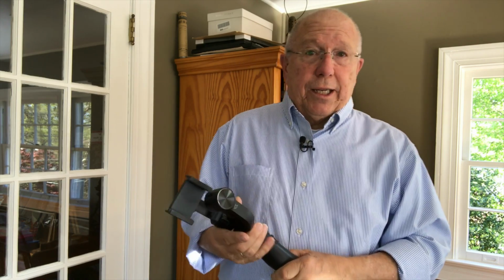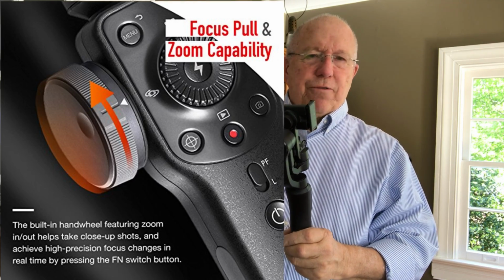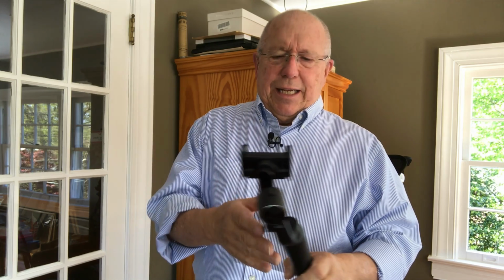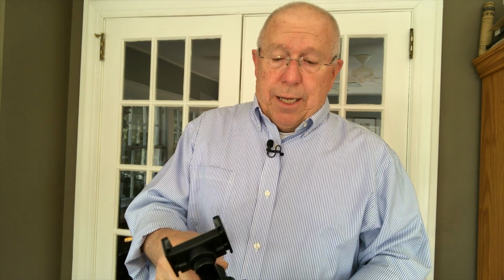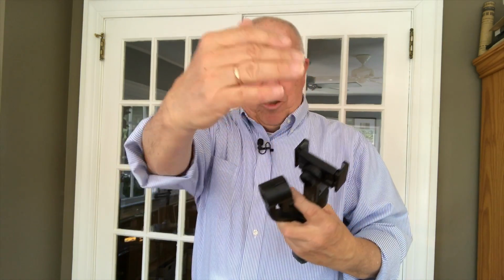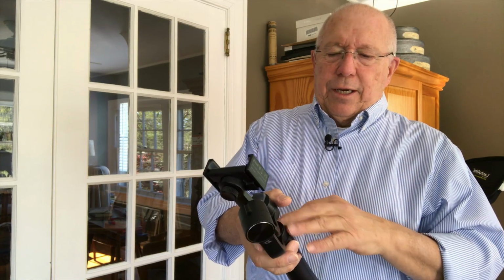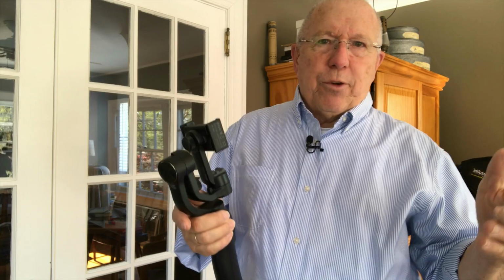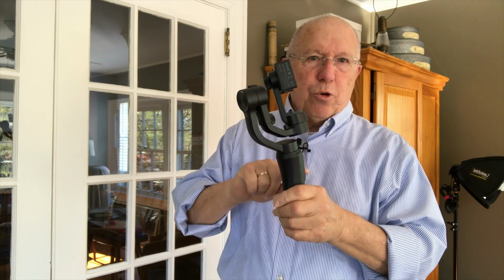Bill's Video Update: Smooth Q, I Bid You Farewell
Getting rid of my Zhiyun Smooth-Q. Why?